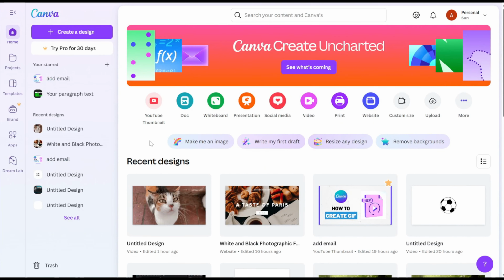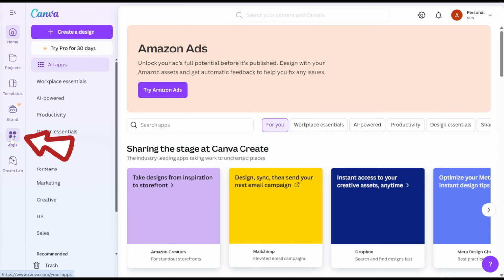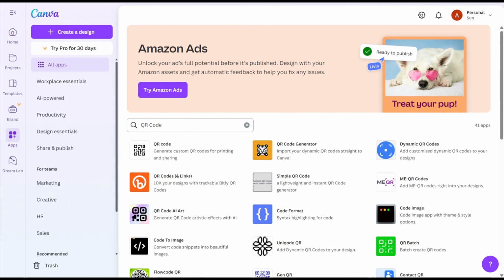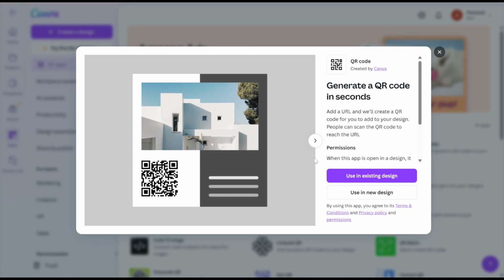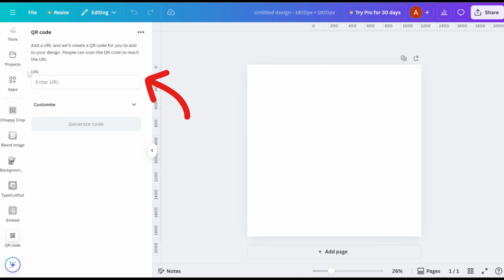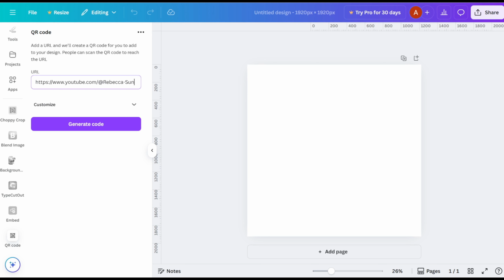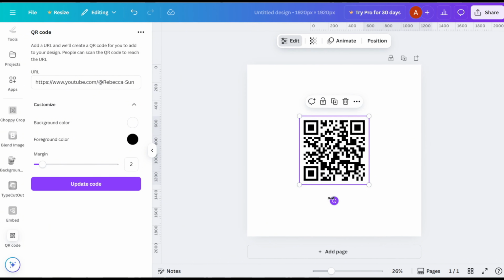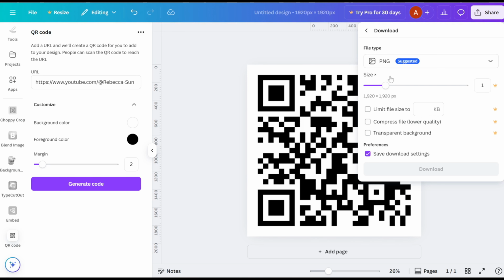Design Custom QR Codes For Website Link in Canva (Free)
Unlock the power of custom QR codes for your website link with this free Canva tutorial! Learn how to create personalized QR codes that direct users to your website in a unique and engaging way.